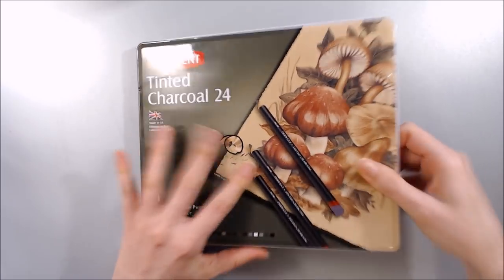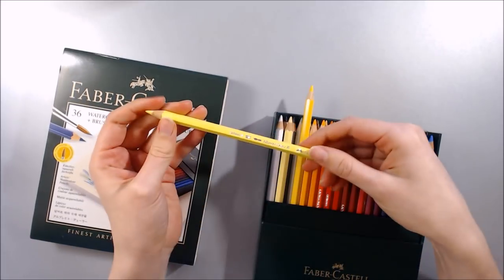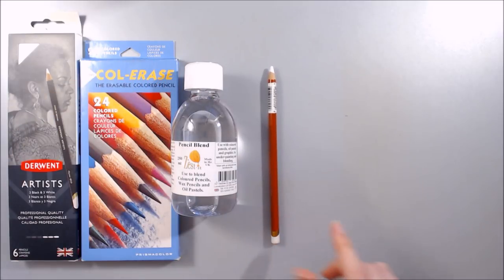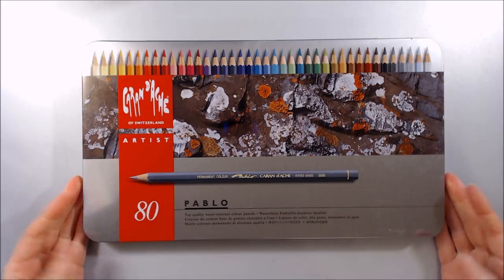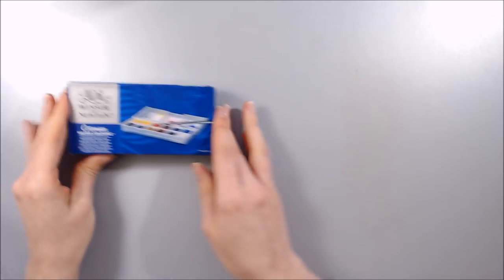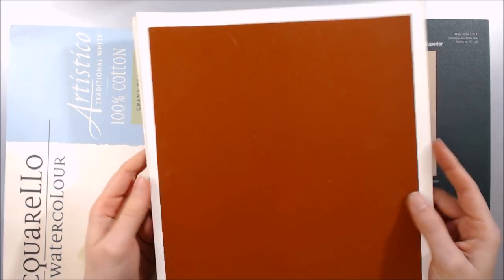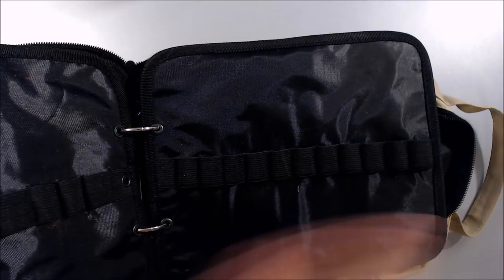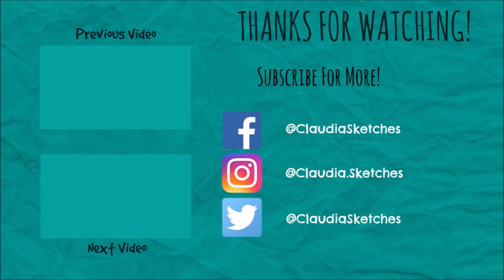MASSIVE Art Supply Haul! | Christmas & Winter 2017 - 2018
It's supply haul time again!
Today I'll be showing you what awesome arty gifts I got for Christmas as well as some new items and refills I purchased myself. As always, coloured pencil supplies seem to feature, but I also got some awesome watercolour and watersoluble media too.

I'd love to know if you've tried any of these yourself, or which items you'd be interested seeing a review on next!

Materials:
Derwent Tinted Charcoal 24*
Winsor & Newton Drawing Inks (Henry Collection)*
Derwent Artists 24*
Faber-Castell Albrecht Dürer 36*
Derwent Drawing 6 sets
Derwent Artists Black & White 6 set
Prismacolor Col-Erase 24 set
Zest-it Pencil Blend
Derwent Drawing Chinese White
Caran d'Ache Luminance pencils
Miscellaneous open stock Faber-Castell Polychromos
Pastelmat loose sheets
Derwent Blender Pens
Winsor & Newton Watercolour Marker (Burnt Umber)
Caran d'Ache Fibralo Metallic pens
Caran d'Ache Pablo 80*
Derwent Waterbrushes, Royal & Langnickel Waterbrushes*
Lyra Splender Blending Pencils
Winsor & Newton Cotman 12 & 45 set*
"Compendium of Watercolour Techniques" book by Robin Berry*
Art-Kure brush pens*
Strathmore Toned Tan & Gray Mixed Media pads
Fabriano Acquarello Artistico Rough watercolour paper*
Art Spectrum Colourfix sanded paper loose sheets
(Canson Mi Teintes Touch sanded paper)
Miscellaneous passpartouts/mounts and mount board*
Derwent Carry All + 2 extra Pencil Leaves
Derwent Superpoint Mini crank sharpener

*Items marked with an asterisk were gifts! I'm so grateful to have family and friends who are thoughtful and generous gift-givers and interested in supporting my creative venture.